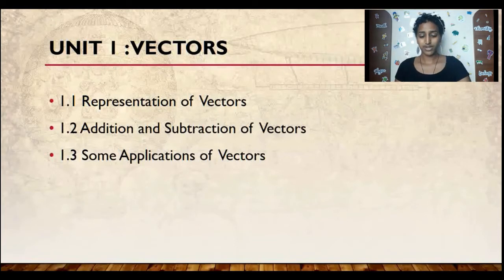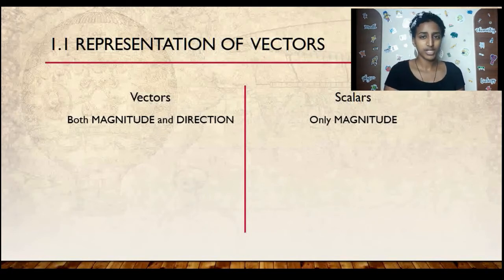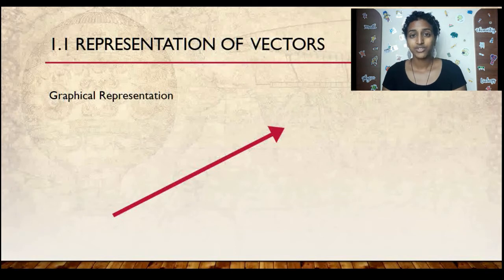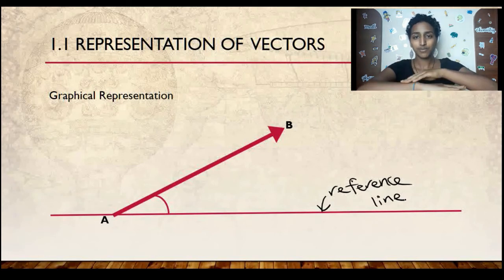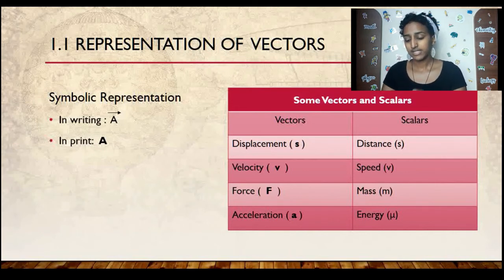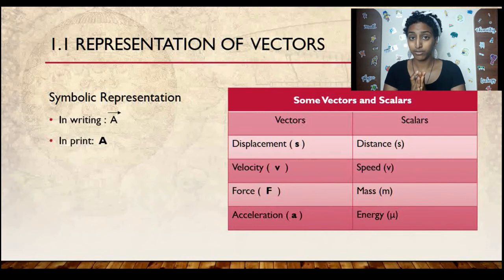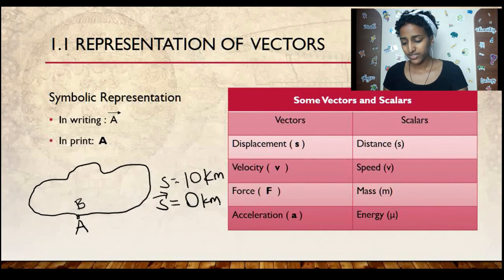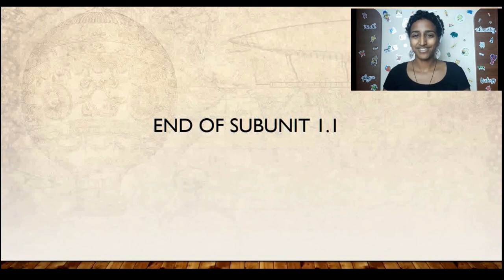JM Lectures| REPRESENTATION OF VECTORS | Physics - Grade 9 - Unit 1.1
This is the first video of the Grade 9 Physics playlist. It covers the first sub unit of of Vectors: Representation of Vectors.

*Time Stamps *
0:00 Introduction
0:20 Definition of Vectors
1:56 Graphical Representation of Vectors
3:36 Symbolic Representation of Vectors
4:03 Examples of Scalars and Vectors